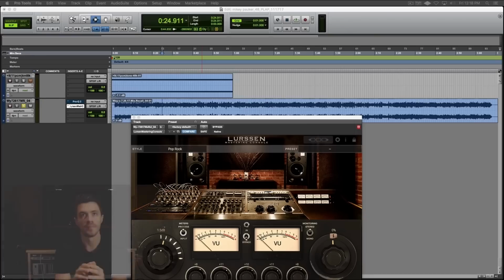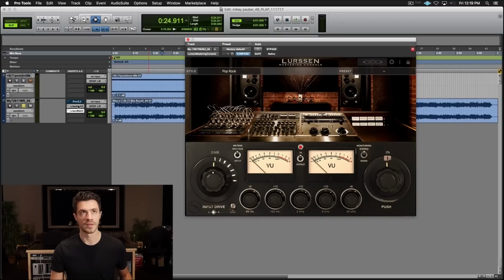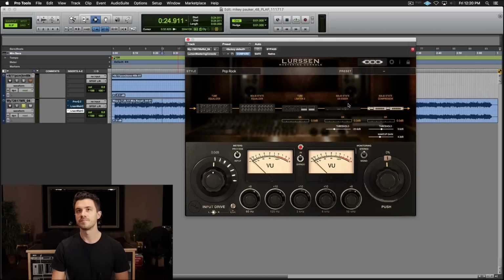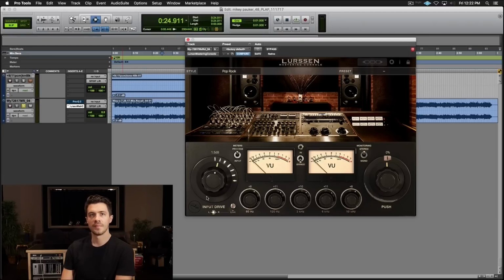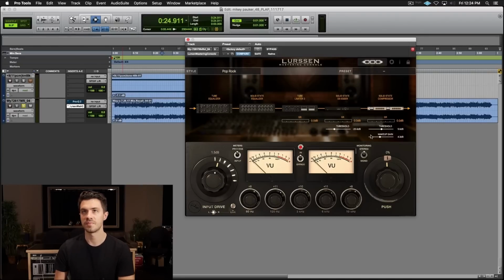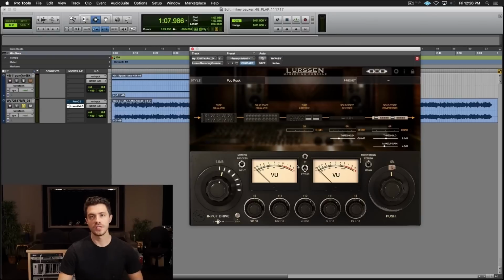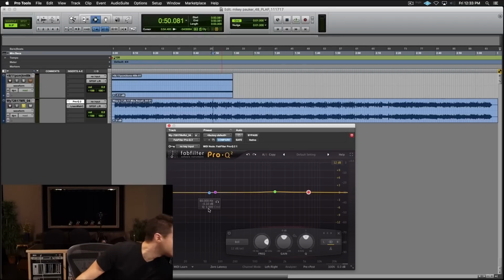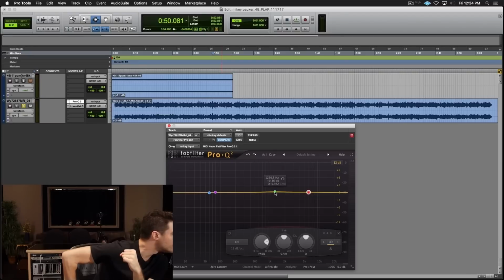How To Master Music with 5x Grammy Winners Lurssen Mastering, Inc.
TIMESTAMPS:
00:00 - Mastering Analog
50:38 - Mastering Digitally